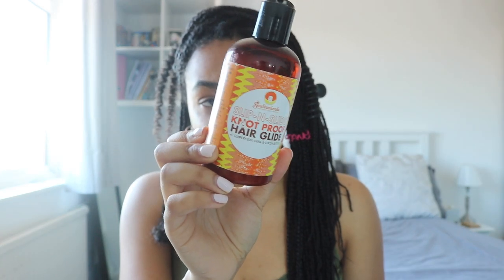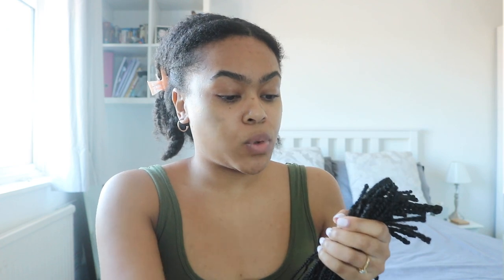How Many Box Braids Do I Have? Takedown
Takedown and count my box braids with me!